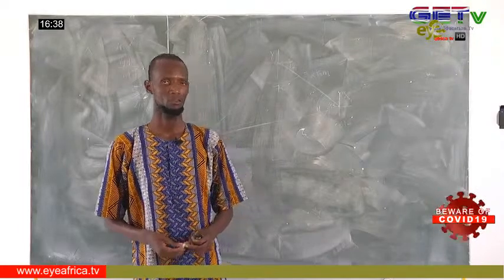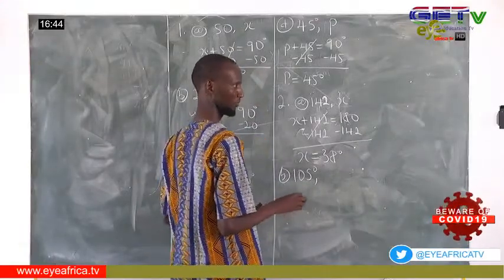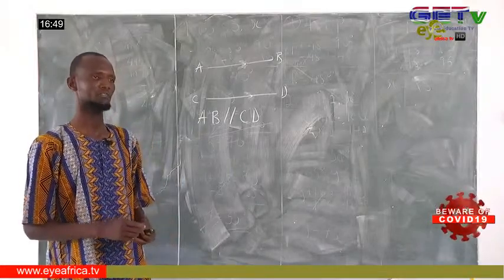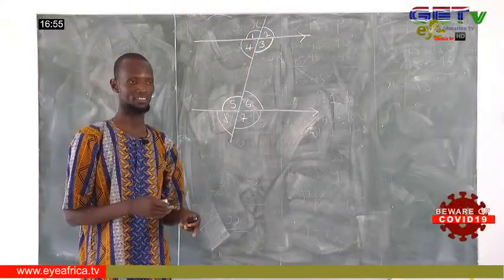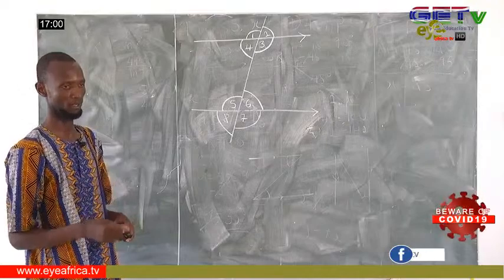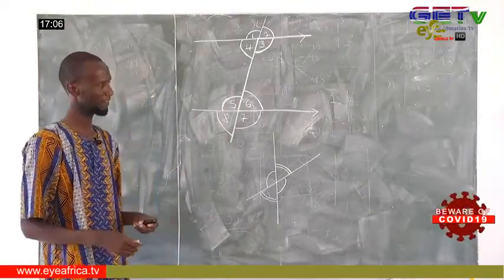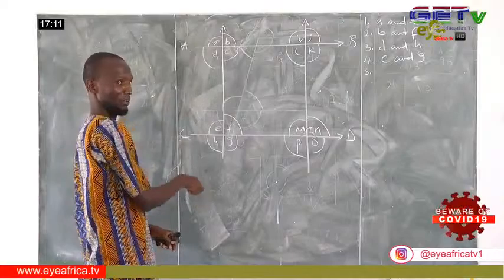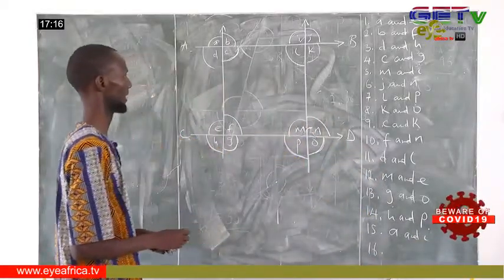LIVE: MoBSE DISTANCE LEARNING MATHS - ANGLES & PAIRS10th MAY 2020